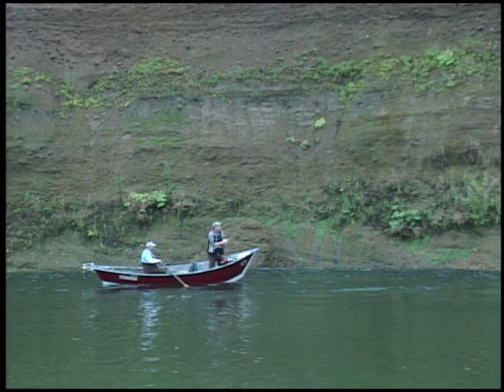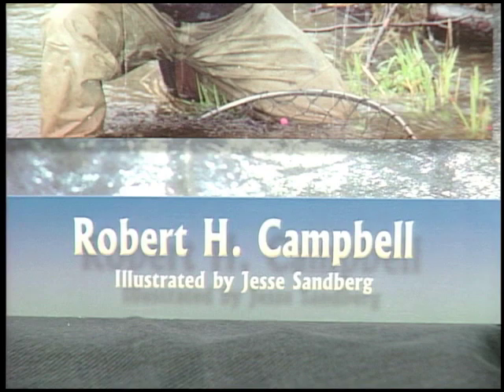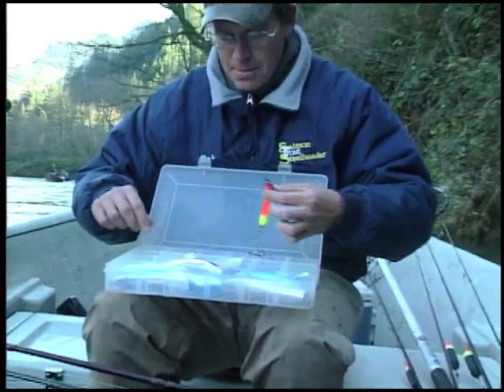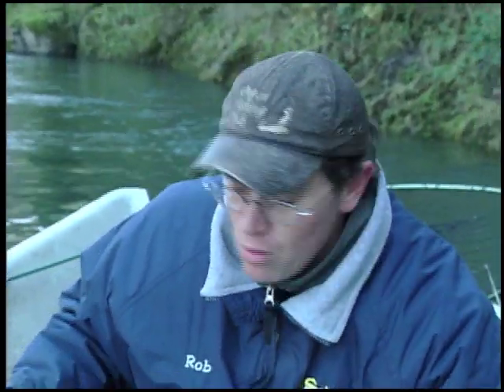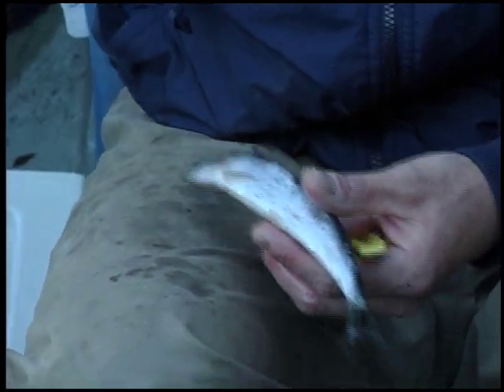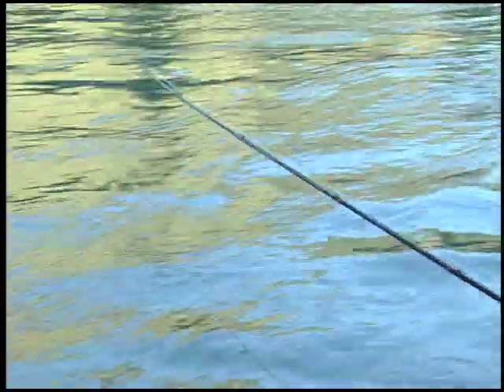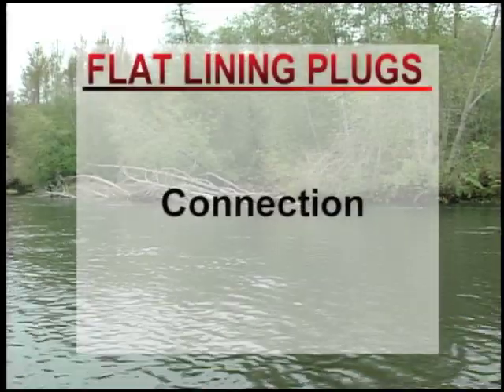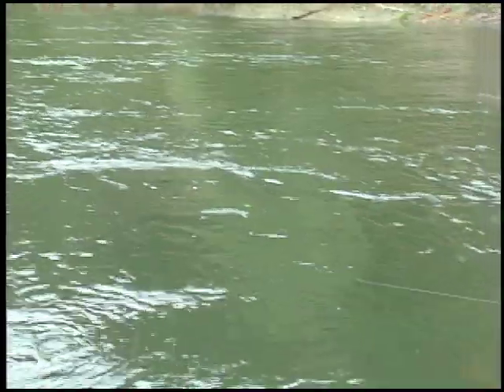River Kings | STS Classics | Chinook Salmon Fishing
This video will teach you exactly how to find and catch king salmon--the icon of the West Coast. Techniques discussed include: Flat lining plugs; Back bouncing; Drift fishing; and Float fishing. King salmon are the most highly prized of all salmon species and the most difficult to catch. This will help your learning curve soar. There is no finer moment than catching a chrome-bright ocean chinook!

Nick Amato is editor of Salmon Trout Steelheader magazine and has fished for river kings most of his life. He has worked closely with some of the best salmon guides in the Northwest. Rob Russell is a licensed salmon guide and expert angler. He is an excellent teacher and has helped hundreds of anglers get into their first chrome river chinook. Kris Olsen is a retired salmon and steelhead guide. His intimate knowledge of river salmon and techniques helped us collect some spectacular footage!